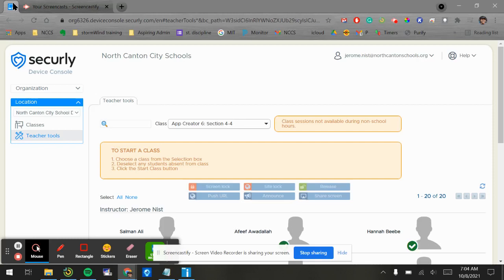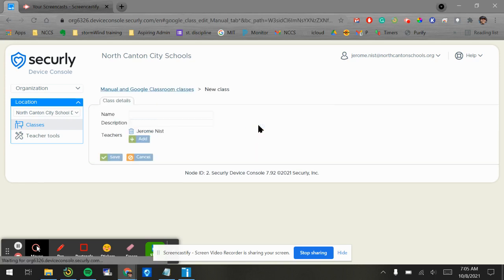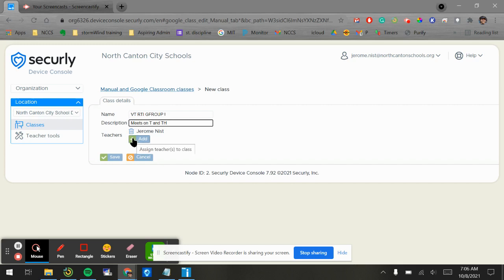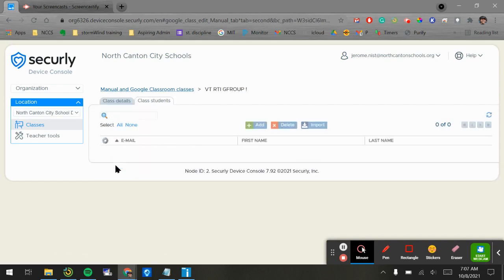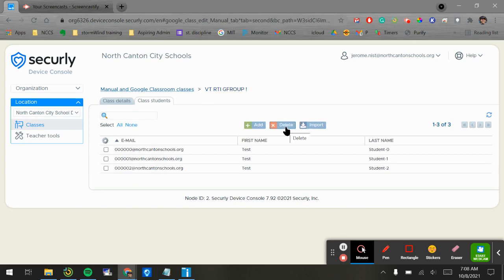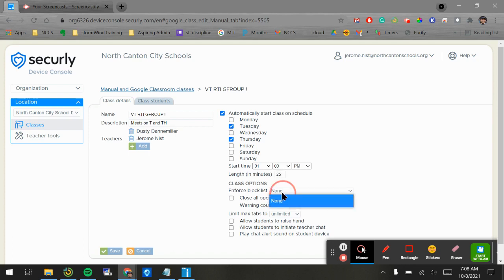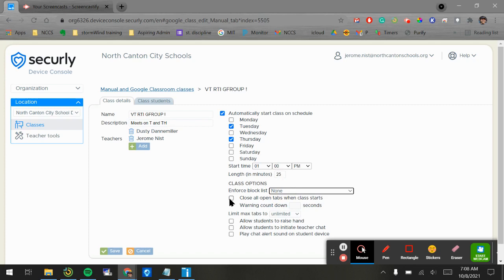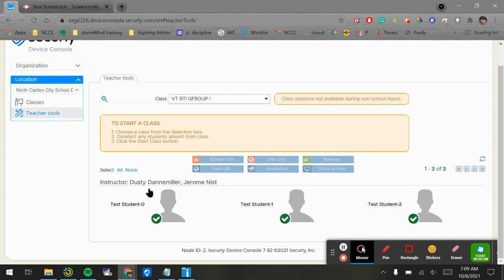Custom Groups in Securly